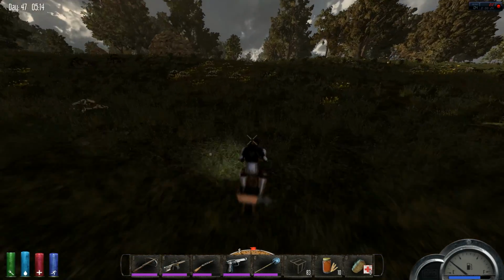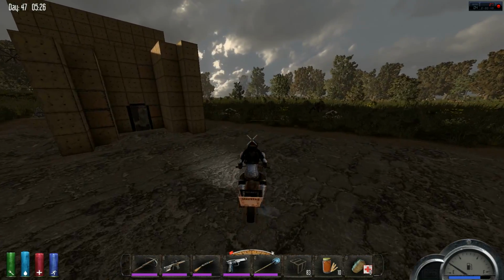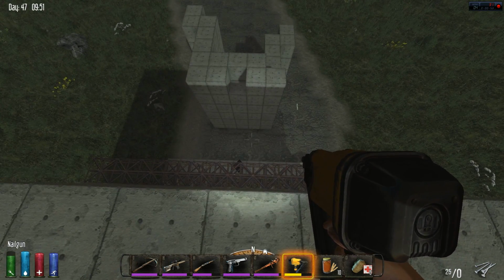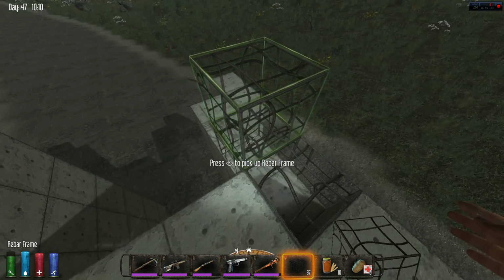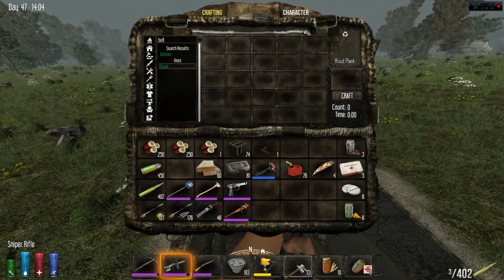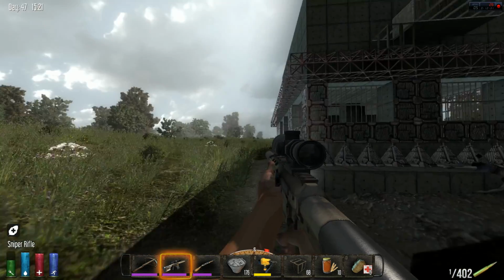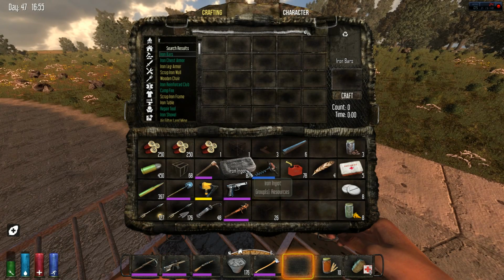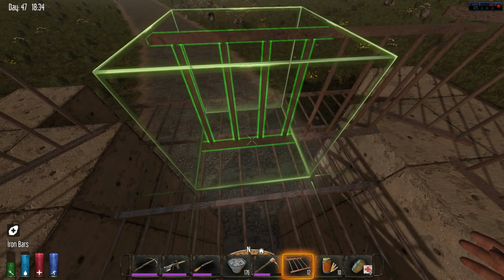7 Days to Die Alpha 12.4 - EP 40 Base Bridge Collapse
7 Days to Die Alpha 12.4 is an open world, voxel-based, sandbox game.  It combines a mix of first person shooter gameplay, with survival horror, while having to continuously improve your defenses, and a unique role playing games system that combines all the normal elements of combat, crafting, looting, mining, exploration, and character expansion and growth.

7 Days to Die has just recently updated to Alpha 12.4 with additional updates coming out on a regular basis.  This video specifically shows the process of player combat, survival, structure builds, and upgrading defenses and players abilities, weapons, and armor.

There is also the ability to conduct PVP in the MMO style server multiplayer portion of the game.  There is more to read at the actual 7 Days to Die

Hope you all like the videos and experience!